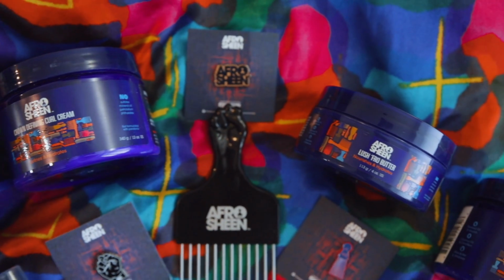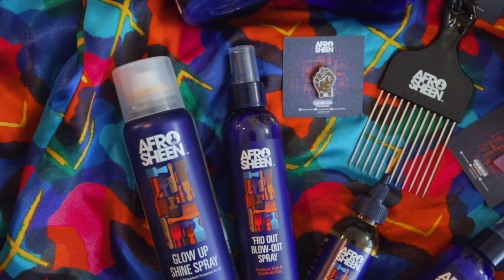Men's How-To: Afrosheen Hair Style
Court and I seriously in love with these styles that we used @TheAfroSheen! I don't know about you but Afrosheen is such a nostalgic brand and Court and I were excited to film this tutorial. Would you do this style? If so which and what other hairstyles would you like to see?